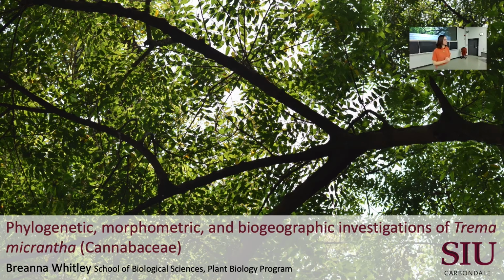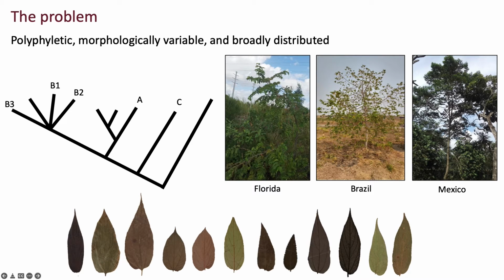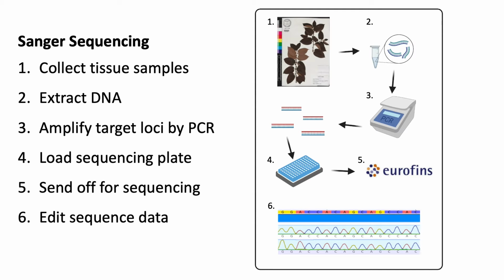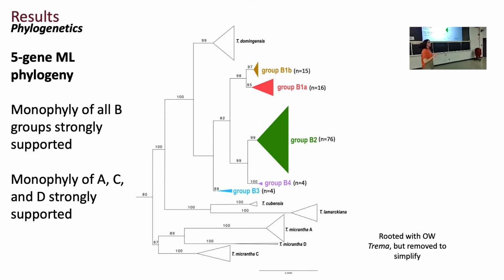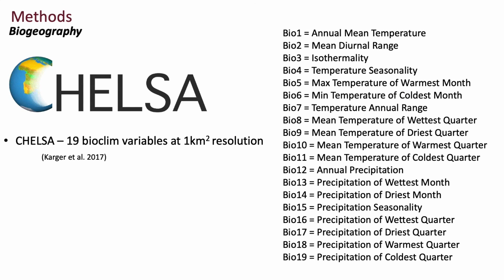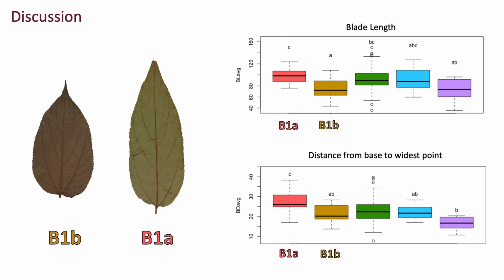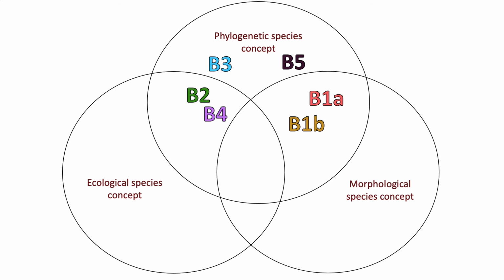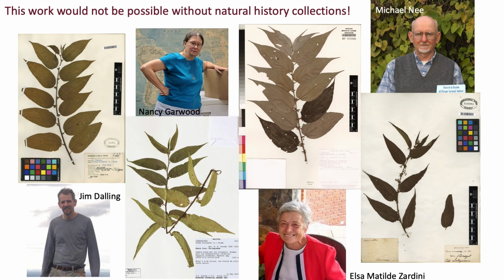Breanna Whitley on the systematics of Trema micrantha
In this Master's degree defense seminar, Breanna Whitley describes the research that she conducted at SIUC in the plant biology program on phylogenetics, morphometrics and niche modeling techniques to determine a more accurate delimitation of species in Neotropical Trema.